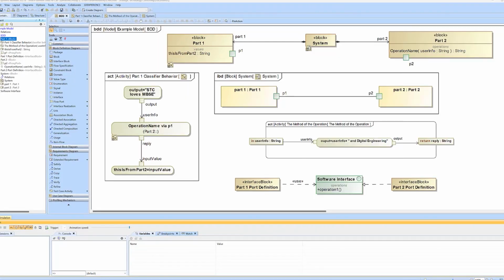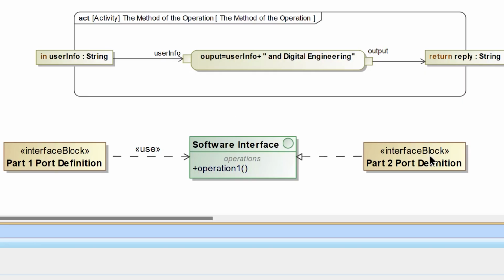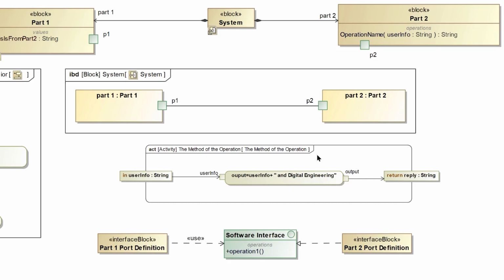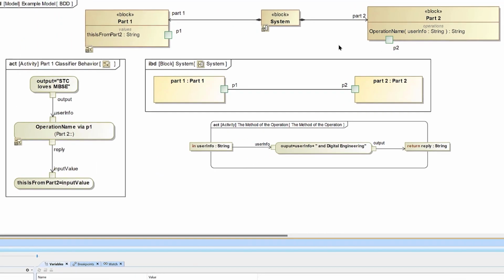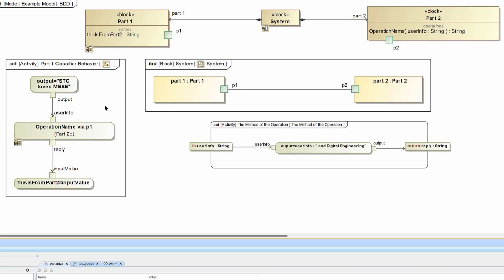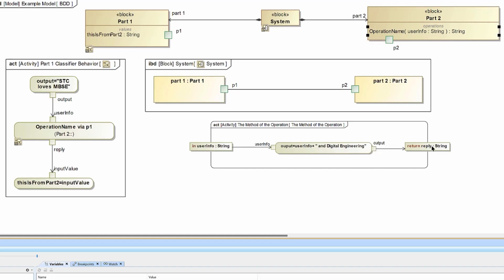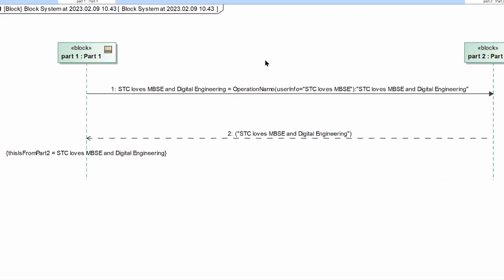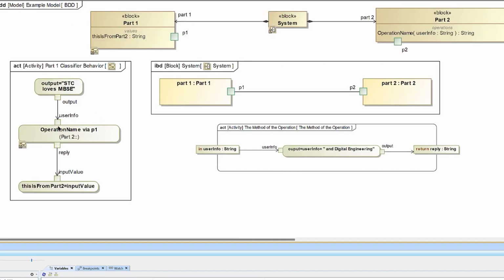Auto Generate SysML Sequence Diagrams with Call Operation Actions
Unleash the power of automatic sequence diagram generation in SysML! This tutorial builds on previous concepts, demonstrating how to effectively use call operation actions in Cameo Systems Modeler to create accurate and meaningful sequence diagrams. Learn a streamlined approach to modeling system interactions without relying on UML-specific interface elements.

What you'll learn:
 - Modeling operations and call operation actions in SysML
 - Understanding the context of operation calls between system parts
 - Passing parameters and data through call operations
 - Simulating operation calls and viewing results
 - Auto-generating sequence diagrams from your activity models

Discover why this approach provides a more SysML-centric way to model system interactions, enabling clearer communication of behavior and automatic documentation generation.

Have questions about modeling with call operations or auto-generating sequence diagrams?

🔗 Need expert guidance on advanced MBSE techniques? STC's team of MBSE professionals are ready to support your digital engineering journey.